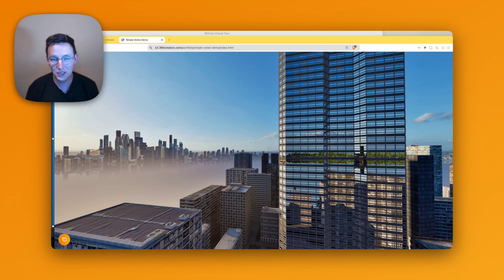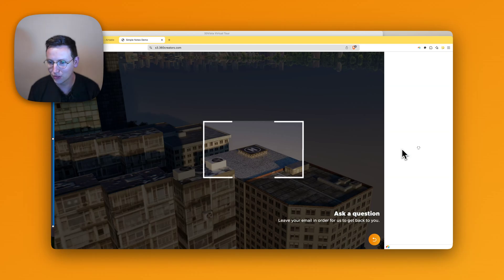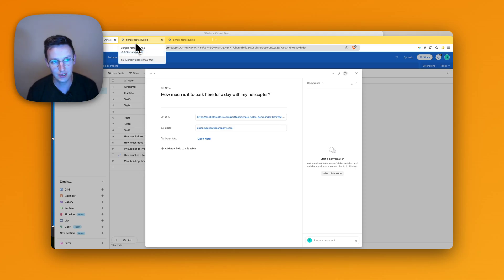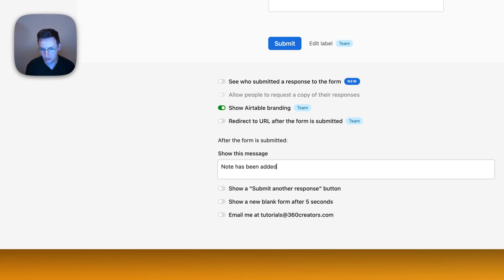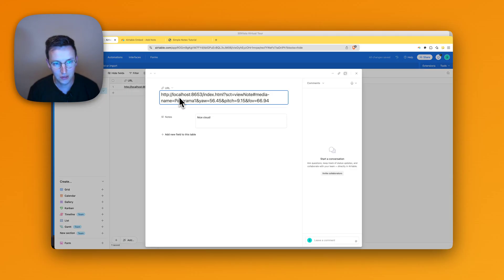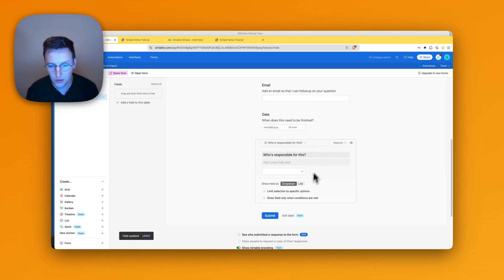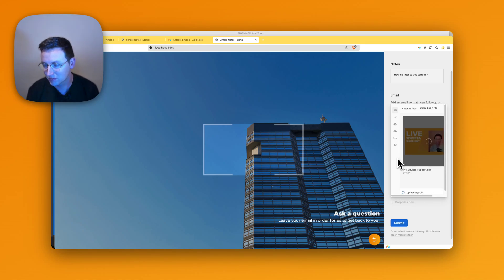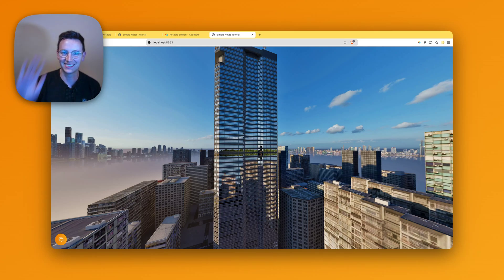Simple Notes in 3DVista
Simple Notes is available for only a one time fee of €89. Simple Notes allows your clients to add feedback inside your exported 3DVista virtual tours right on point. No matter if your tour has 10 or 1.000 panoramas, the note will keep track exactly where it was taken and on what time. Including the exact camera angle with zoom level.

Requirements
- 3DVista license
- Airtable (can be with the free version of Airtable)

Use cases
- Gain feedback from your client for who you're creating the virtual tour for.
- Let your client add all the hotspot information right on the spot, so you don't have to guess that. Combined with Skin CMS, you can easily connect those into 3DVista.
- Attract leads. People can ask any question about what they're actually seeing. There's no need to describe where you are textually over chat or email, the person only needs to add the note to the visual point and that's it. Adding an email field gives you the ability to followup on your leads.
- Add To-Do tasks from the Virtual Tour

Pro Notes
There's a Pro Notes available as well which includes a fully self hosted solution, user authentication with unlimited amount of users, user roles, lists of notes based on whether they're created or assigned to the user, commenting on each note to further discuss the note, resolving notes as done, custom SMTP for email notifications and more. It's a one time set-up fee in which your company runs all the software and all the data on the company's server.

Reseller
Interested in becoming a reseller? Let me know.

Timestamps
0:00 What we're going to create
2:52 Import Simple Notes in 3DVista
3:19 Create a form in Airtable
5:00 Testing it
6:07 Add extra field types